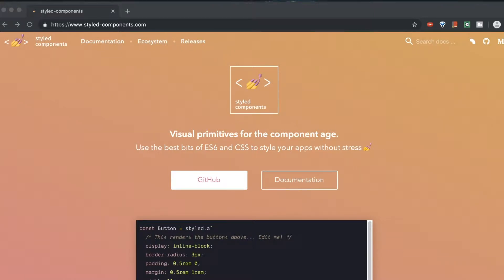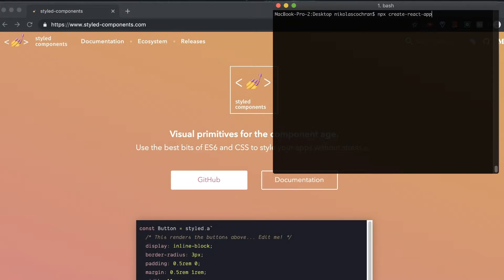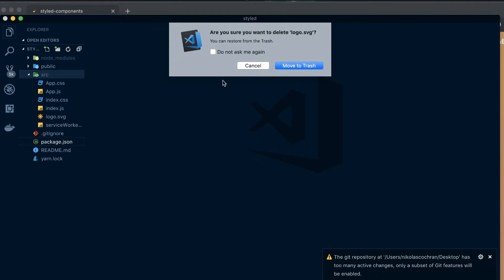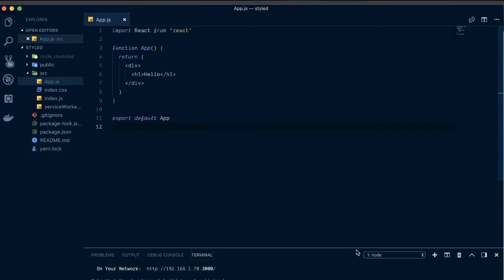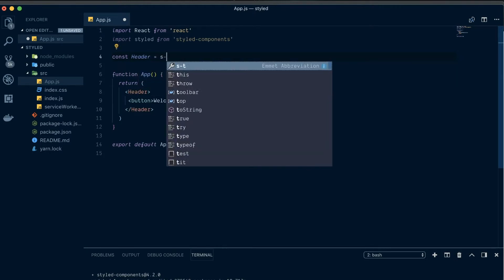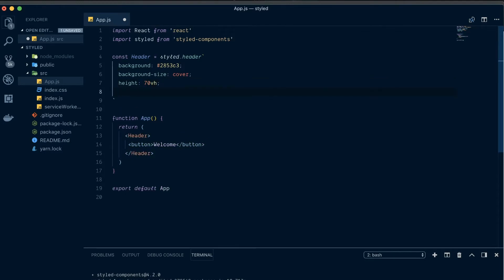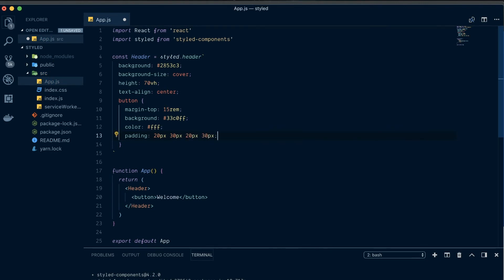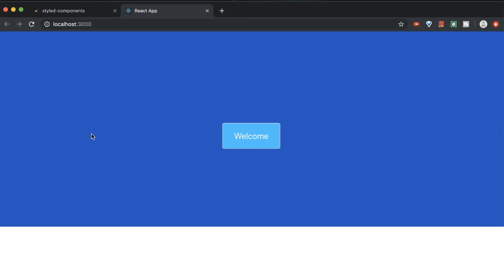Getting started with Styled-Components in 7 minutes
In this video, we get you up and running with styled-components in 7 minutes and show you how to create your first styled-component.